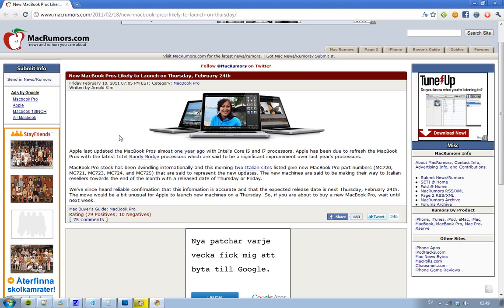Apple Releasing NEW Macbook Pro's On Thursday Next Week? New Intel Processors & A New Sexy Look?